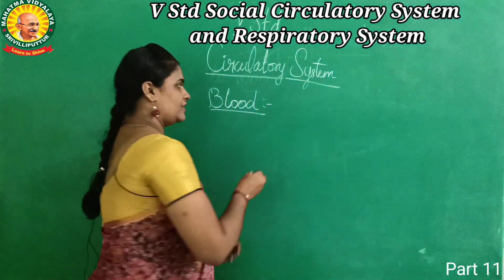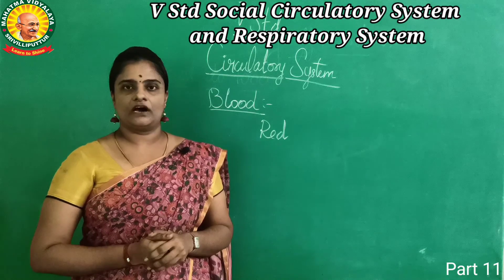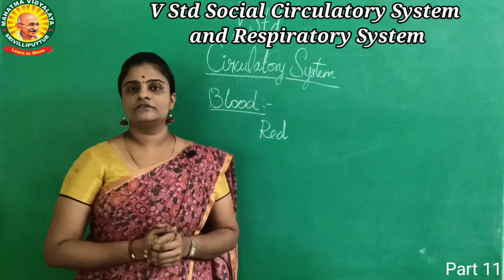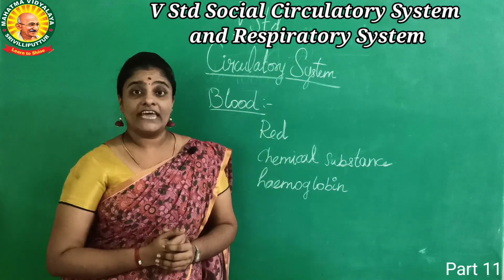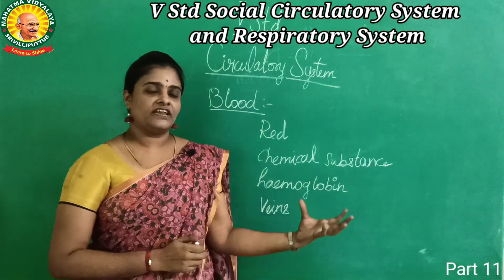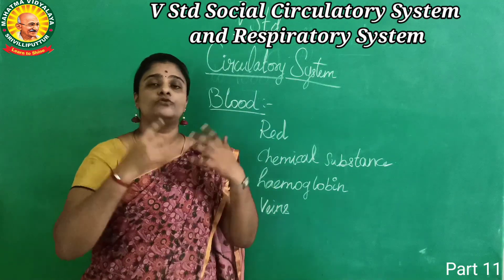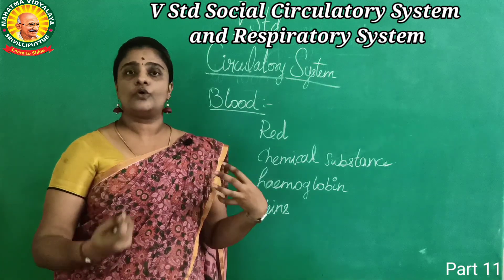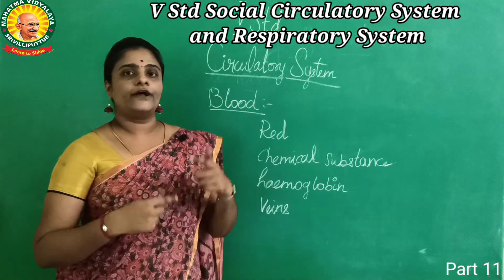V Std - Science - Circulatory System & Respiratory System - Part 11